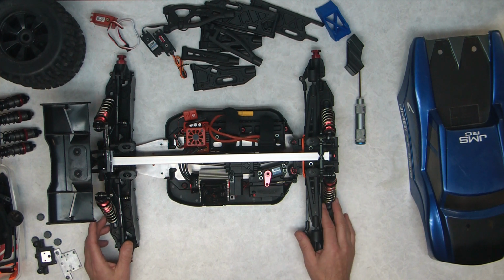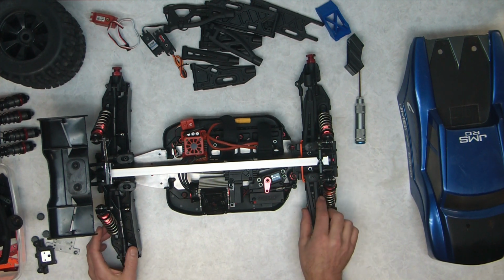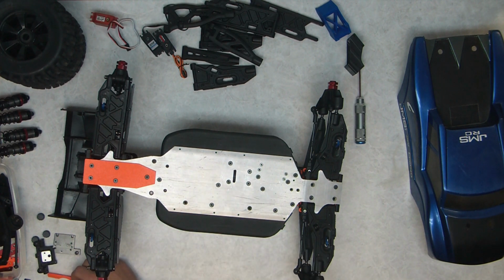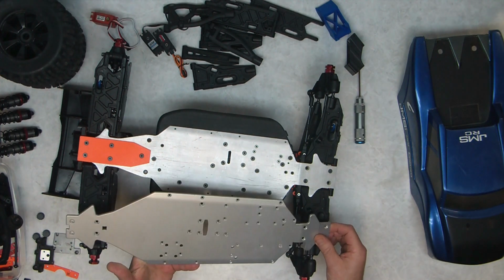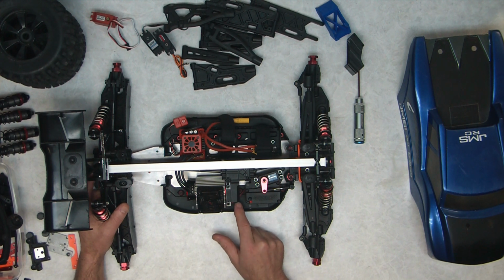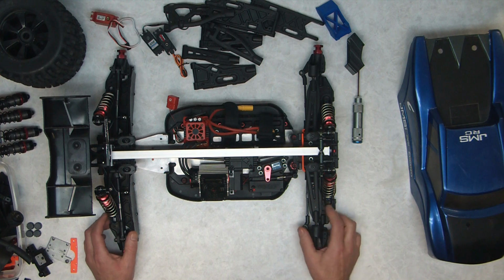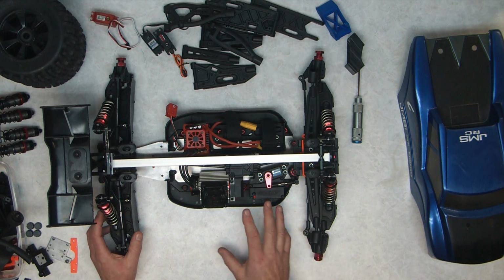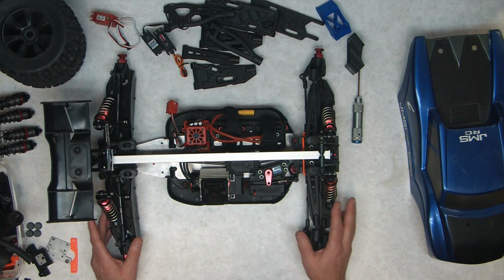Team Corally Kronos Review 2020 Part 3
enough of the ramblings and on to the conclusion of this long review that was actually meant to be short :) Part 3 of 3